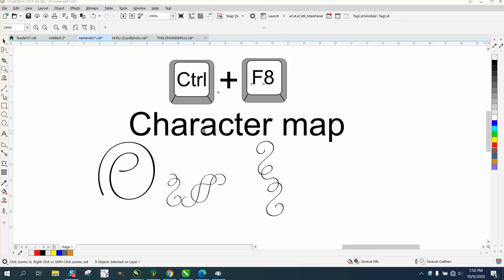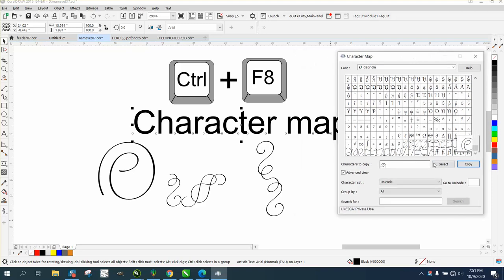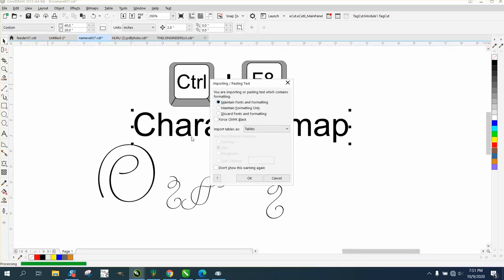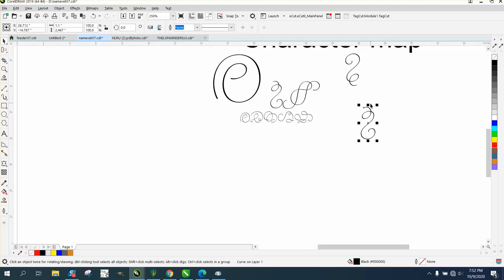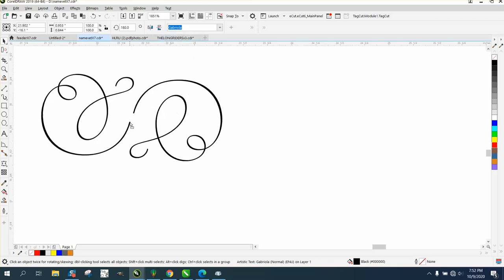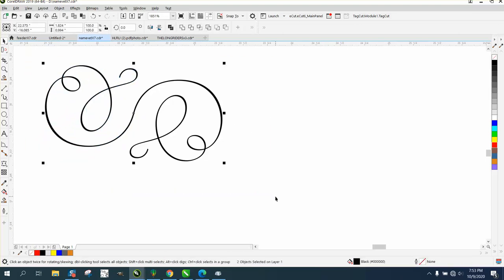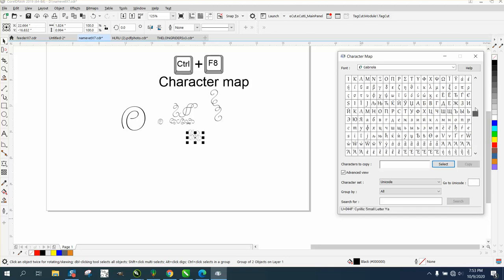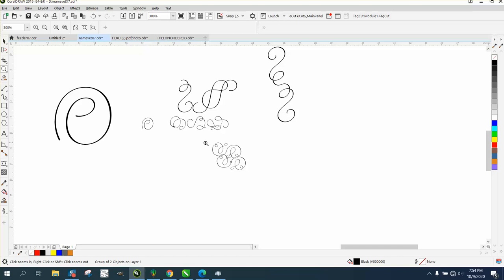Corel Draw Tips & Tricks Windows Character Map Part 3